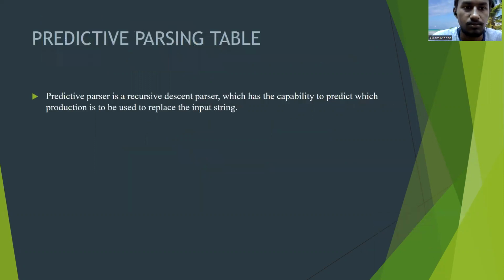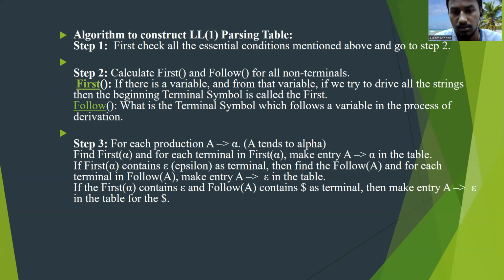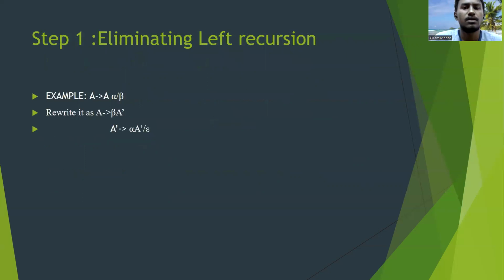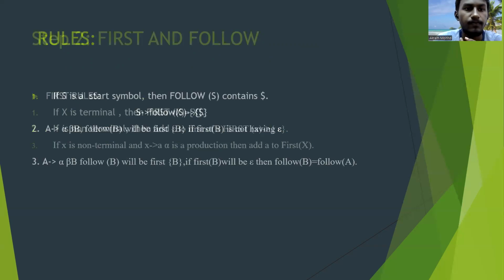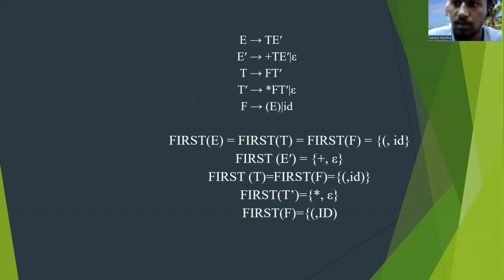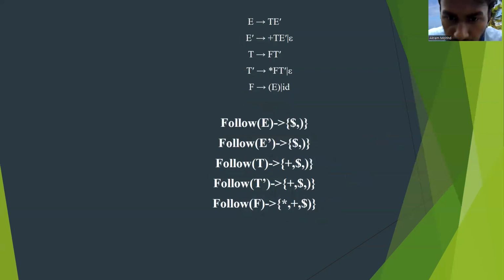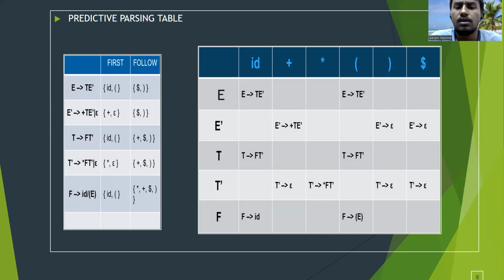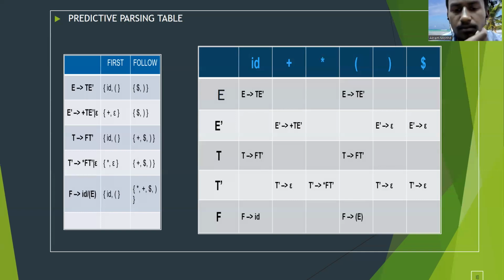predictive parsing table